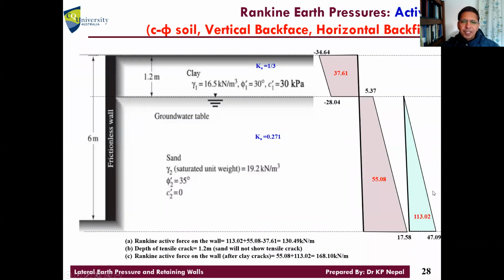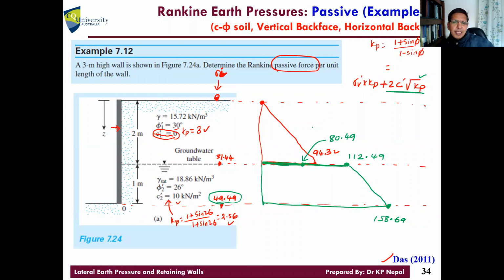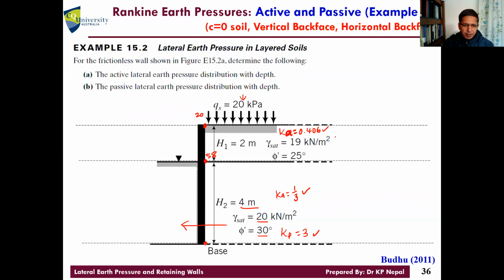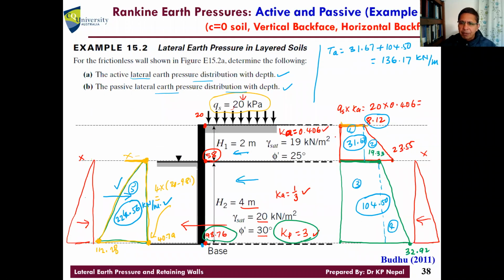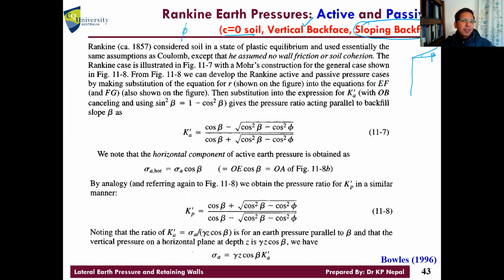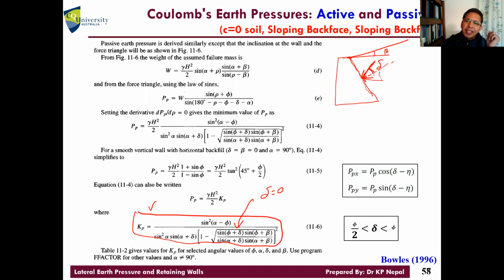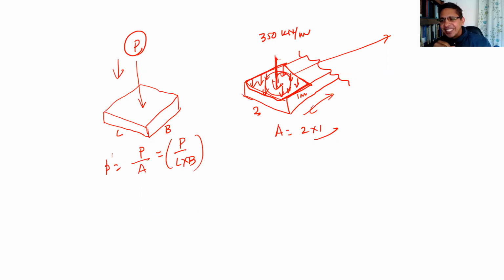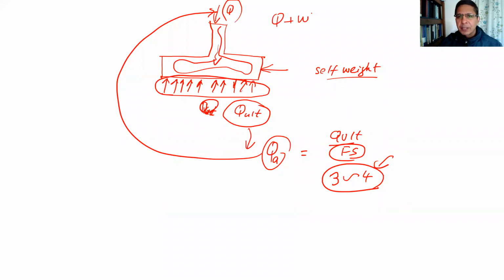Week 5 Tutorial Past Recording